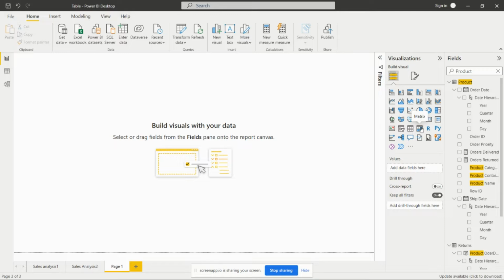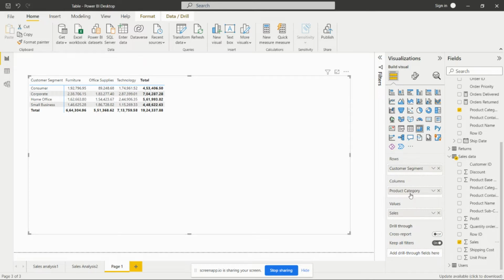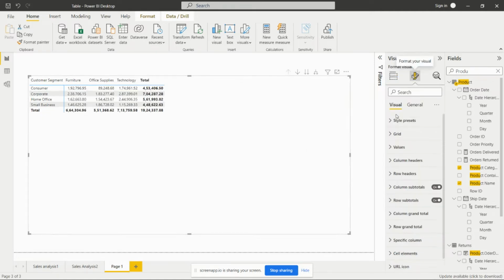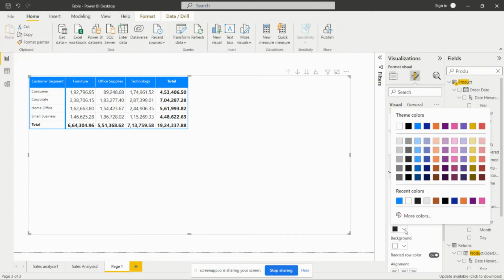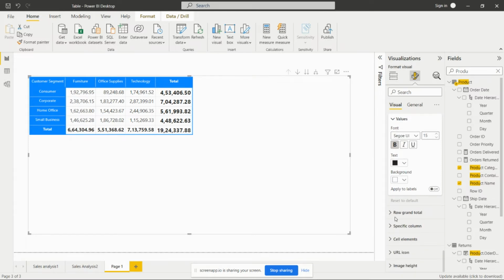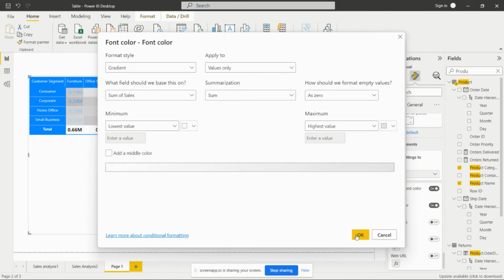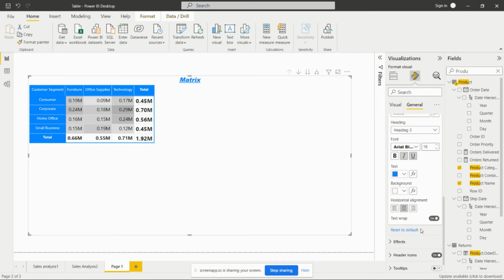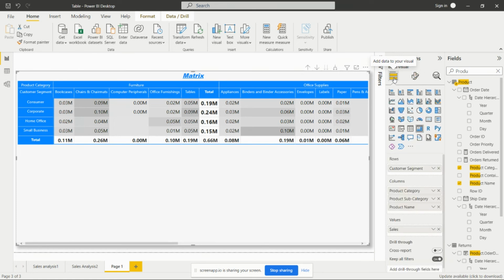Detailed Explanation of MATRIX in PBI || Visuals in Power BI || Master in Visualization in PBI 2022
Video is about Detailed Explanation of Matrix in Power BI , Explanation of this chart and When to use it and How to create it in power BI desktop.